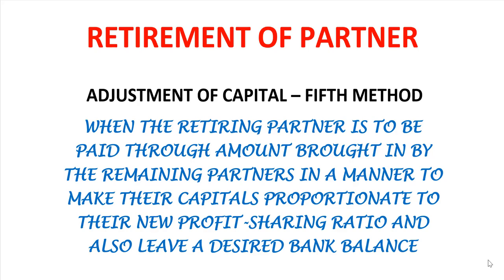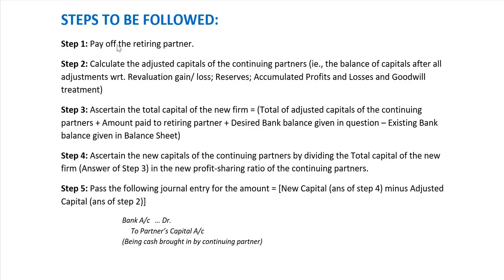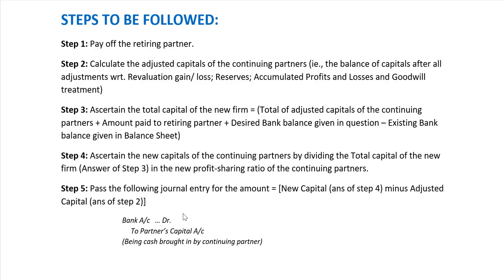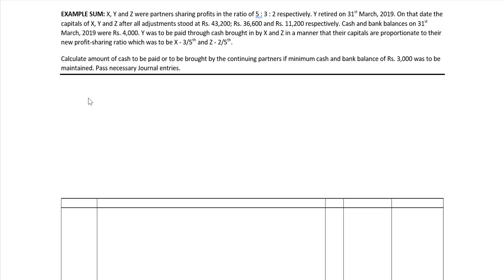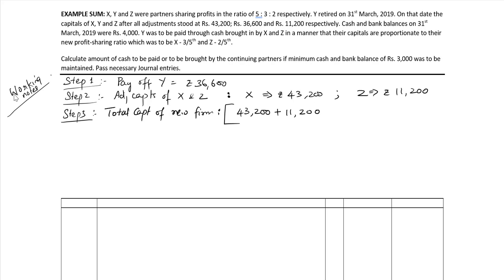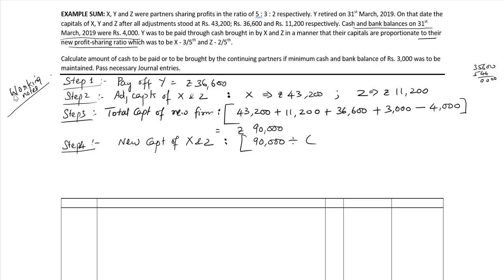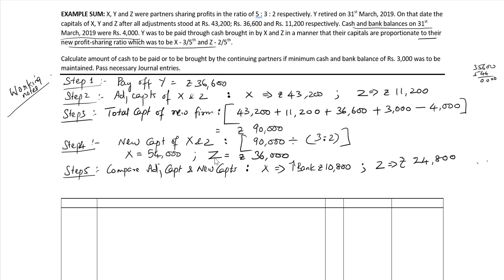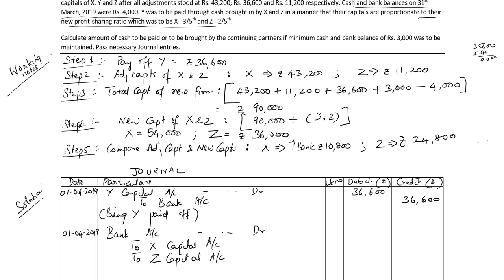RETIREMENT OF PARTNER STEPS IN FIFTH METHOD OF ADJUSTMENT OF CAPITAL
Steps in the FIFTH METHOD OF ADJUSTMENT OF CAPITAL at the time of retirement of partner discussed.